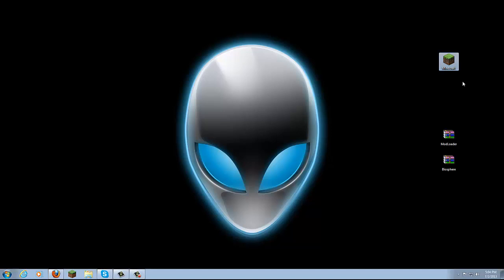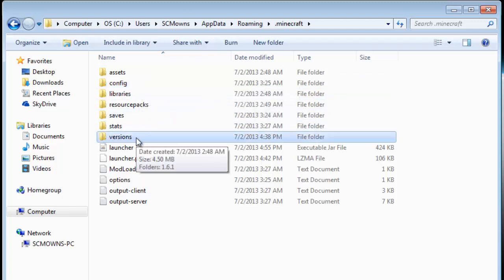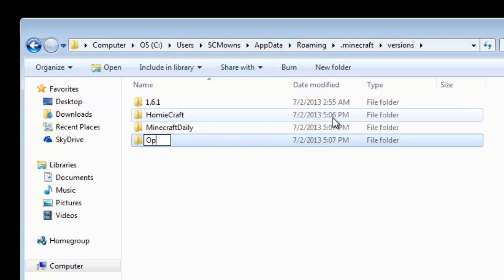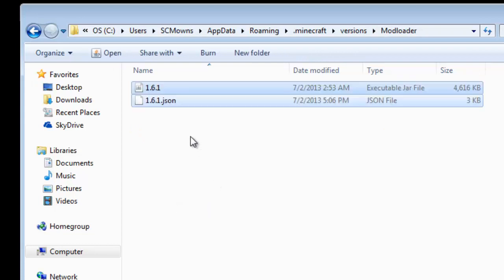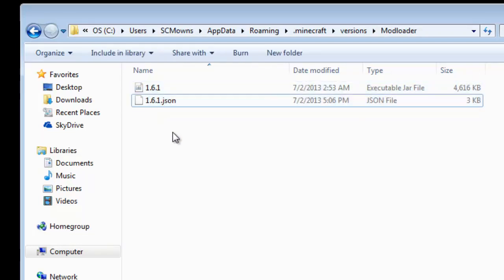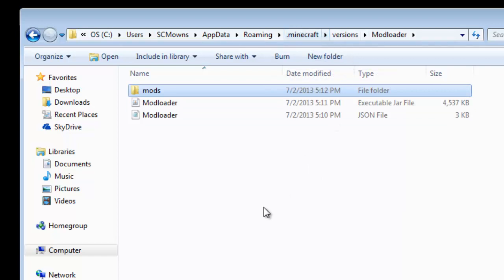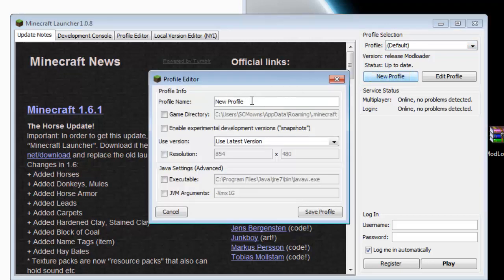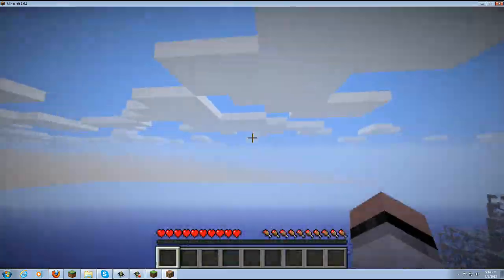SCMowns - How to install Mods for Minecraft 1.6.1 -Modloader (Windows) (Mac Text/Video Below!)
Hey guys! Minecraft 1.6.1 came out not that long ago, and they dramatically changed the way we install our mods! By watching this tutorial you will know exactly on how to get mods working on Minecraft!

Table of contents:
1:25 - Skip introduction
2:10 - How to find .minecraft folder
4:00 - Making a new Custom Jar folder
5:00 - How to add 1.6.1's jar in your new custom jar folder
5:50 - Renaming your custom jar
7:19 - installing your mods
9:30 - Making a new profile to link your custom jar folder

For Mac users, here's the Text tutorial: (I hope it helps)

This video teaches you:
- How to install Minecraft Mods 1.6.1
- How to run Minecraft mods in new launcher
- How to run Minecraft Mods updated
- How to make mods work for Minecraft
- How to make mods work for Minecraft 1.6.1
- How to make mods work for Minecraft new version
- How to make modloader / forge work for Minecraft 1.6.1